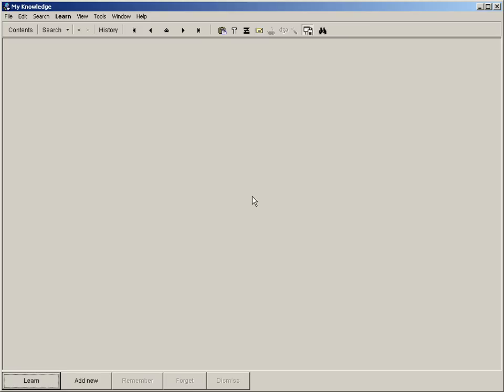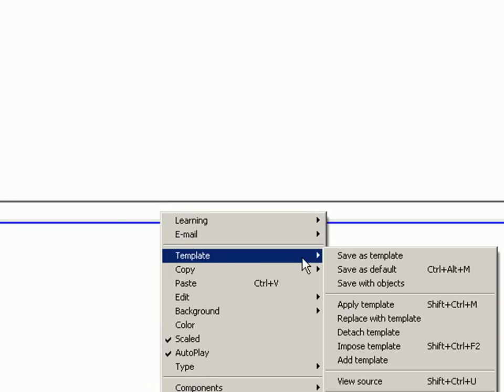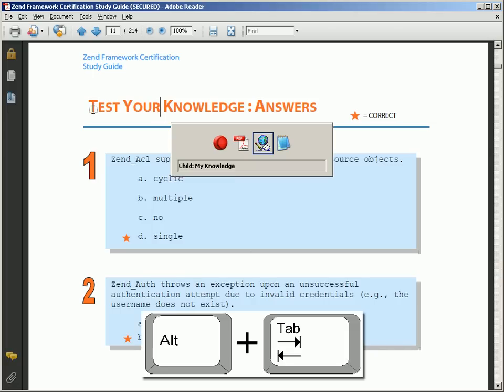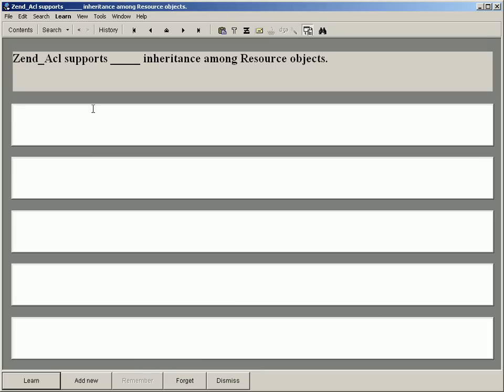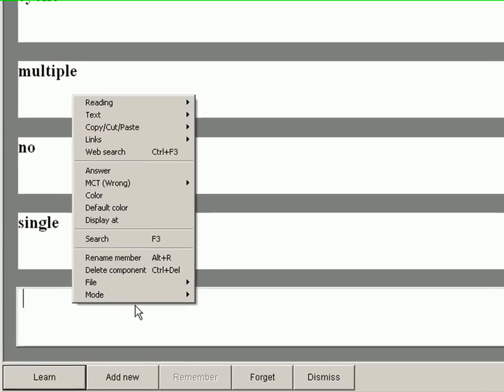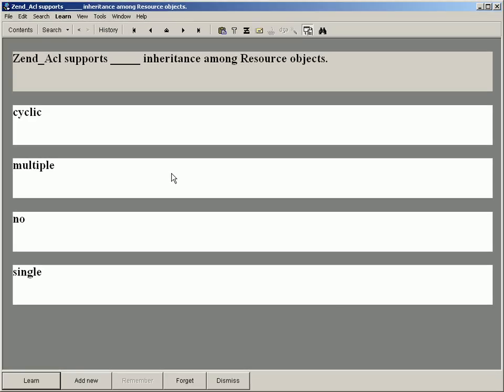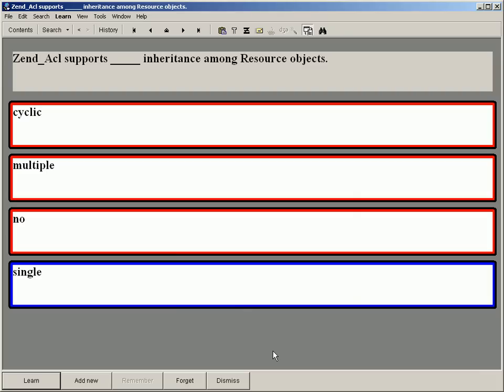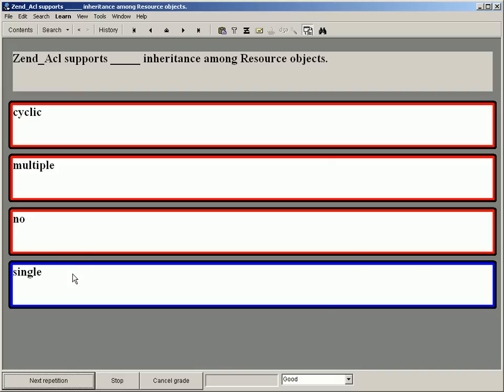Creating Multiple-Choice Tests Using SuperMemo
This video tutorial showcases how to quickly create a multiple-choice test using SuperMemo